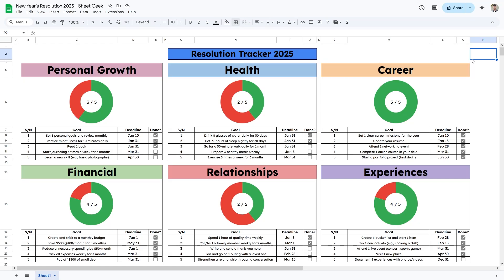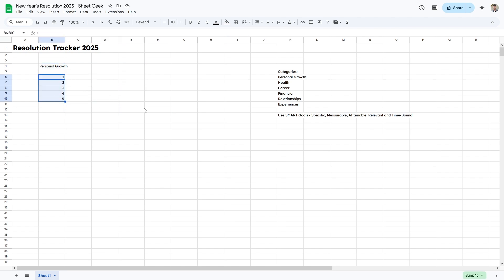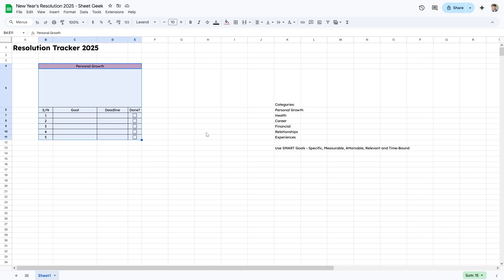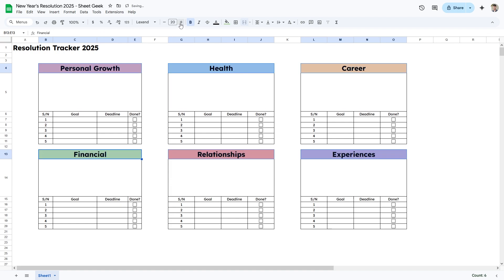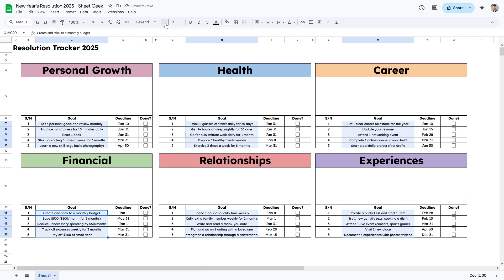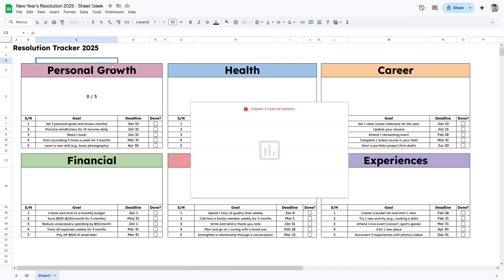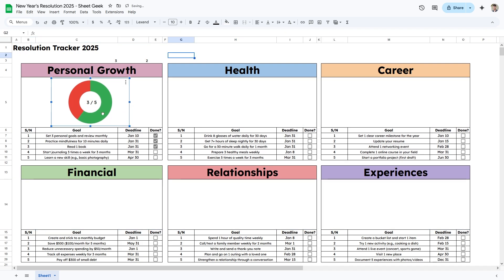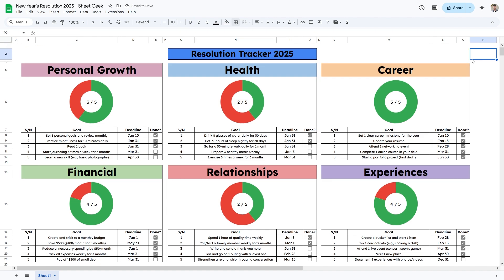Make a Dashboard in Google Sheets in 10 minutes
How to make your own EASY Google Sheets Spreadsheet Tracker! In this video I make a New Year's Resolution Goal Tracker!